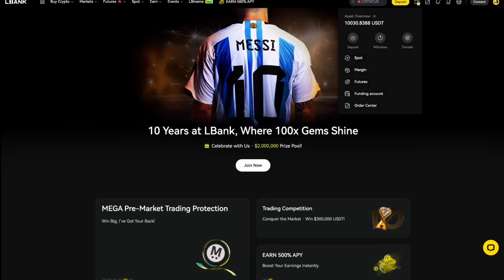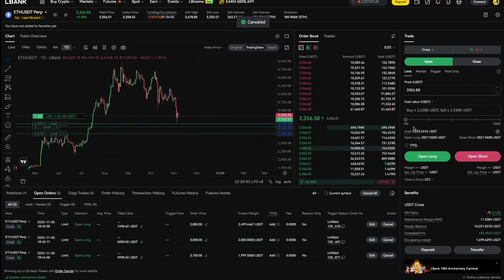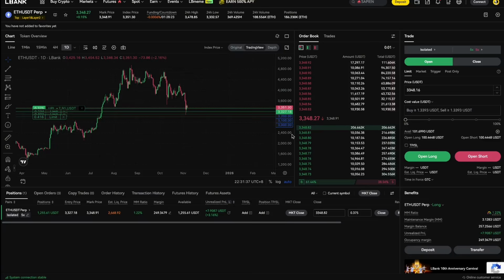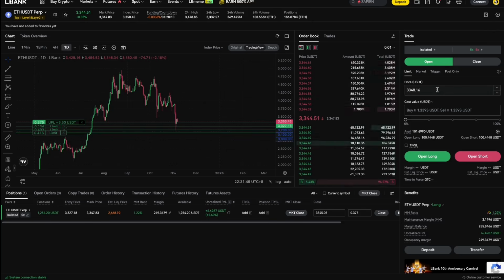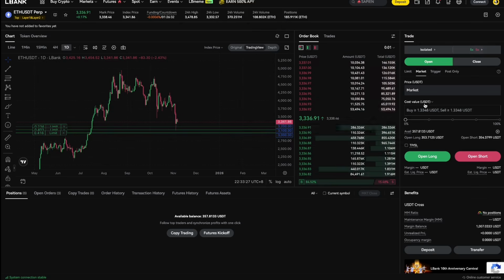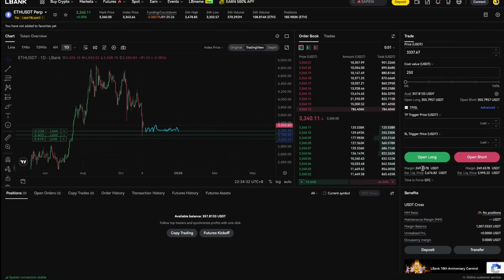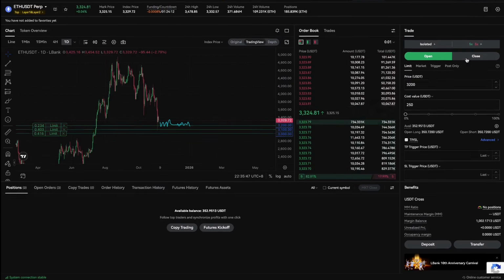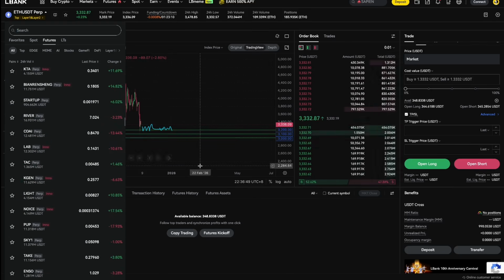How to Trade Crypto Using Leverage (Beginner Friendly LBANK Tutorial)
Claim 50% deposit bonus + $100 BONUS!

1. High Risk: Bitcoin trading is very risky, with 80% of traders losing money. It is advised primarily for experienced traders.
2. Disclosure: I own a diverse cryptocurrency portfolio for transparency.
3. No Professional Advice: Opinions expressed are personal and not from a licensed financial advisor. Investing in cryptocurrencies involves a high risk of loss.
4. Public Information: The information presented is publicly sourced and reflects personal viewpoints. Viewers should conduct their own research before making decisions.